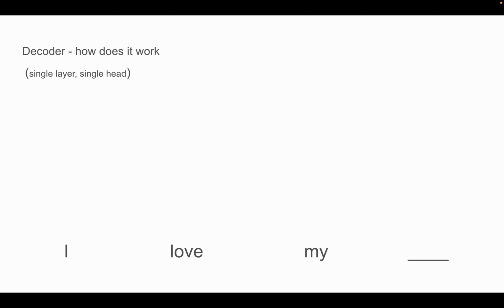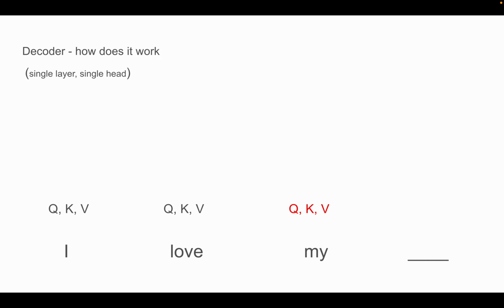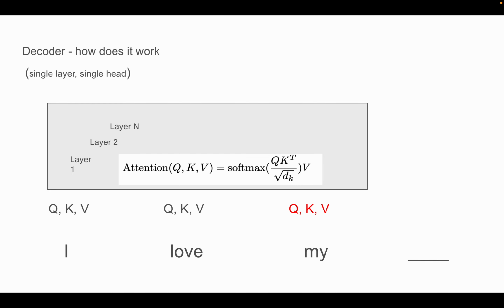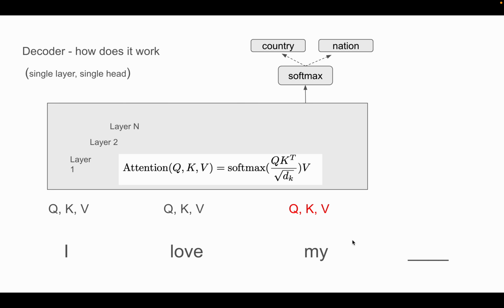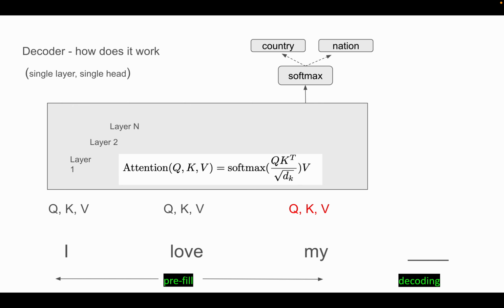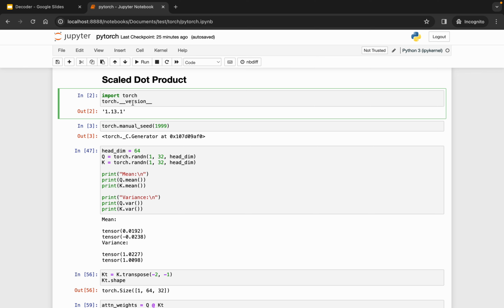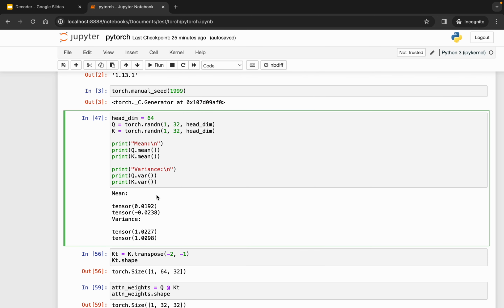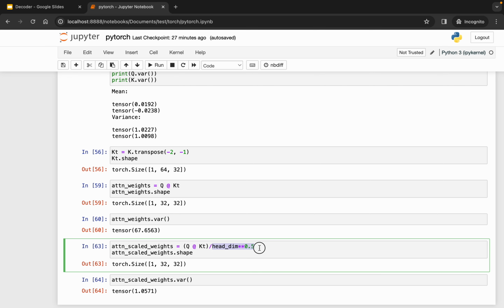LLM Jargons Explained: Part 1 - Decoder Explained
In this video, let's explore the Transformer Decoder – a crucial part of models like GPT. I'll simplify complex terms like teacher forcing and masked self-attention, making it easy for beginners or those looking to refresh their knowledge.

Whether you're new to the Transformer Decoder or just brushing up, this video is for you. By the end, you'll have a clear picture of how it works and its role in tasks like NLP tasks.

💡 NLP with Transformers